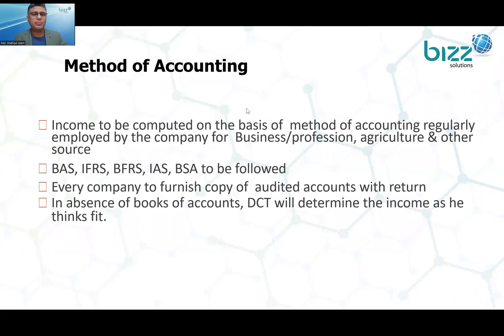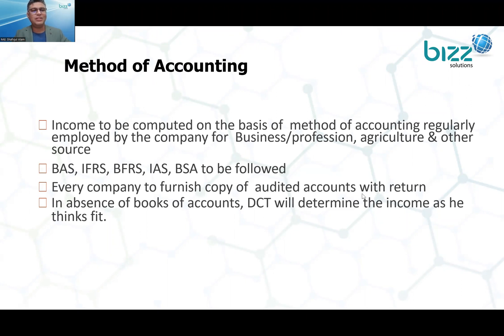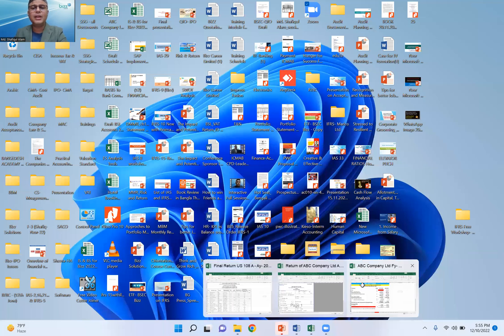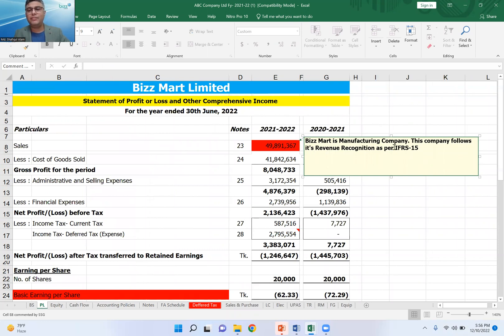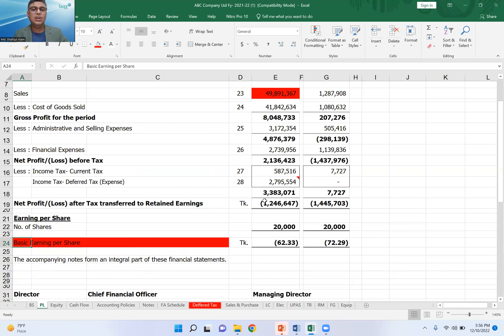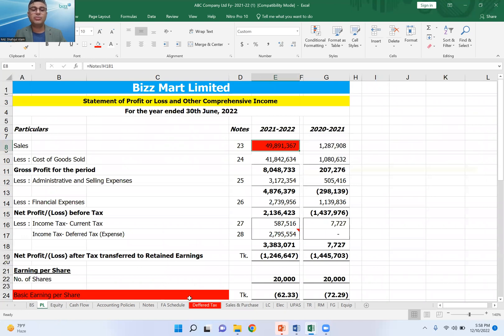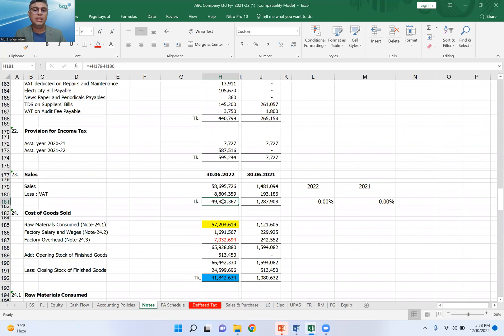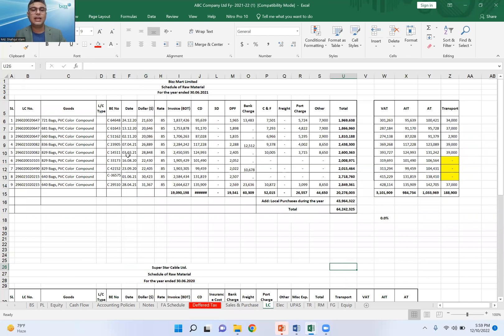ট্যাক্স রিটার্ন জমা দেওয়ার জন্যে কোম্পানীর আর্থিক বিবরণী (FSs) কি পদ্ধতিতে প্রস্তুত করবেন? (Part-2)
How to prepare Financial Statements effectively for Tax Return submission?
(Part-2):

ট্যাক্স রিটার্ন জমা দেওয়ার জন্যে কোম্পানীর আর্থিক বিবরণী (FSs) কি পদ্ধতিতে প্রস্তুত করবেন?